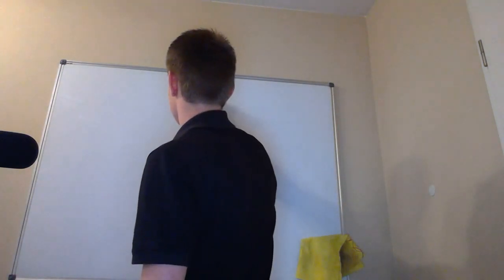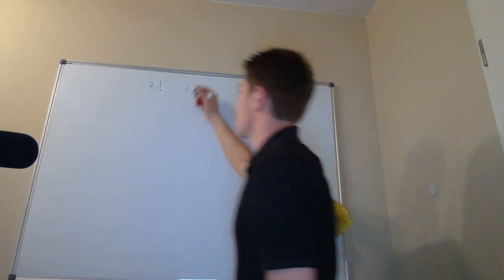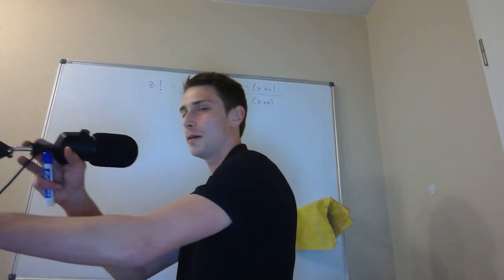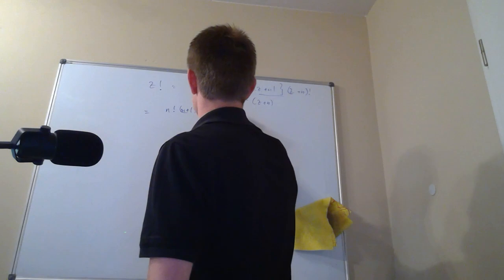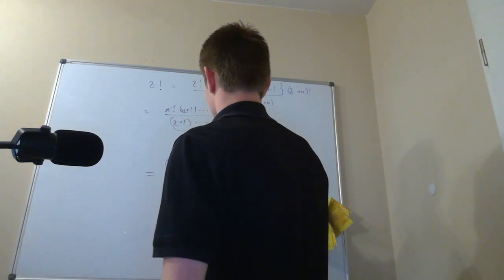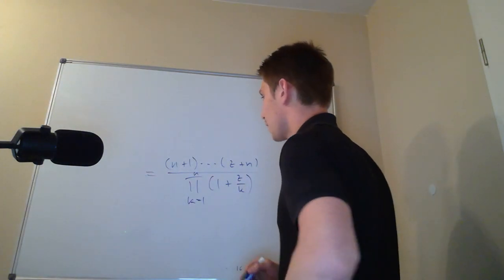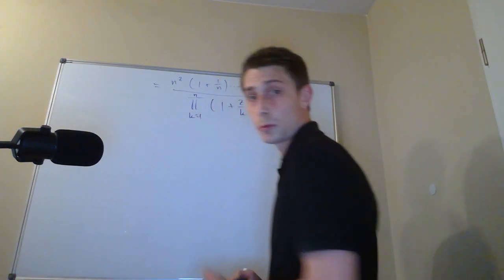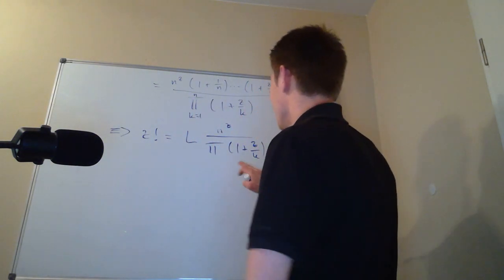Gamma Function Euler Form, Complementary video!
Gamma Weier Form:

That one's going to be fun! Today we are going to prove, that we can express the Gamma Function in integral form as an INFINITE PRODUCT! At first we manipulate a simple factorial into a limit, and then prove, that both expressions are indeed equal! Enjoy! =)